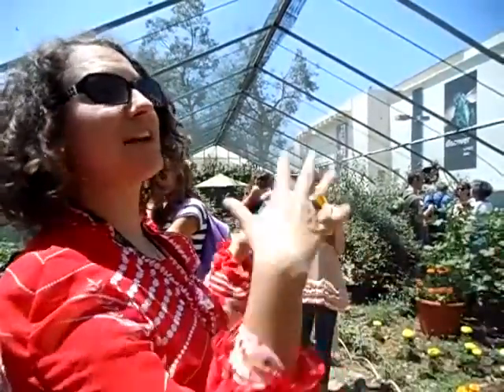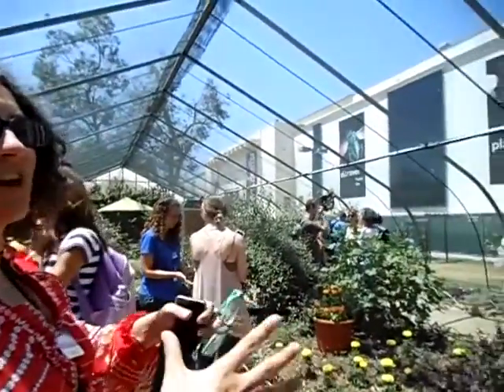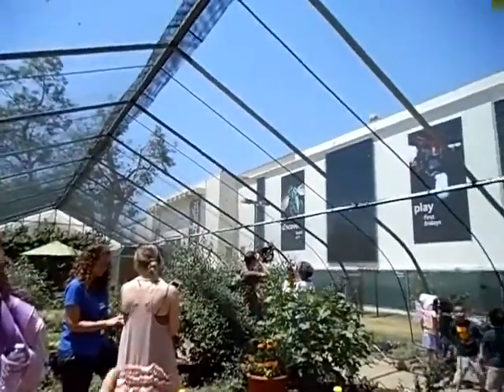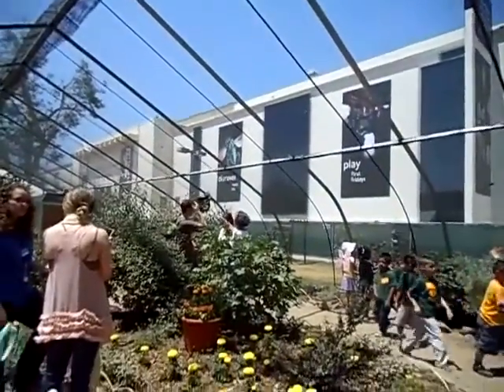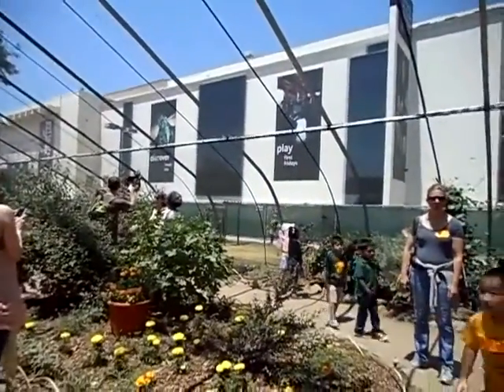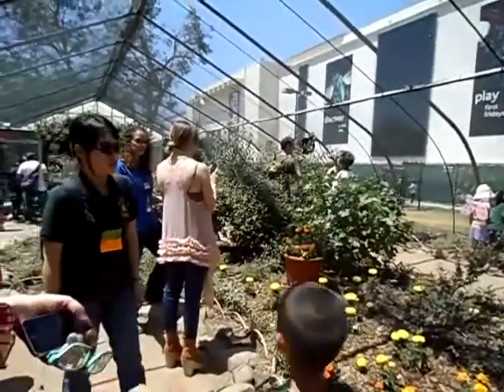Interview with Lila Higgins.wmv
An interview with Lila Higgins, manager of Citizen Science and Live animals at The Butterfly Pavilion.